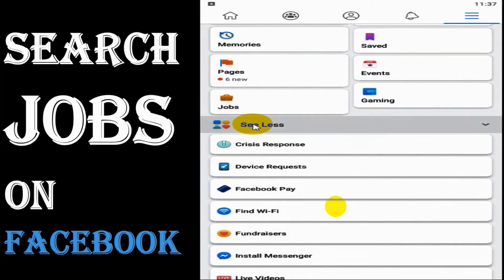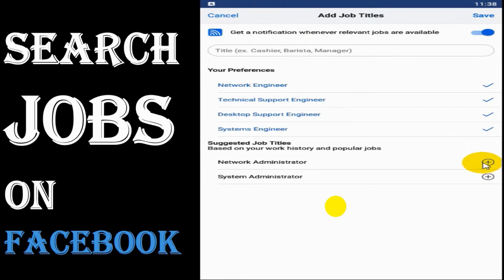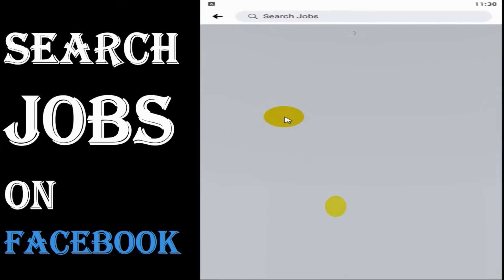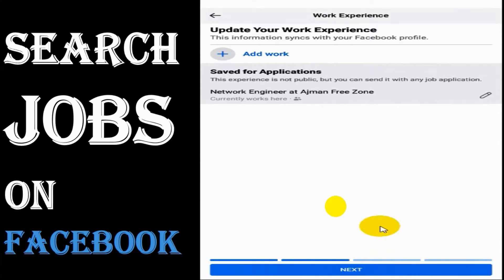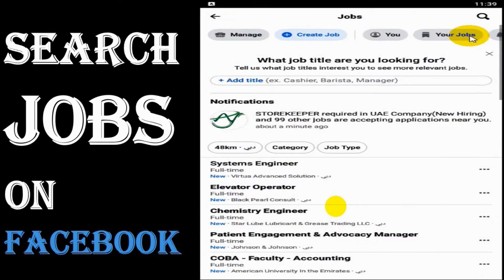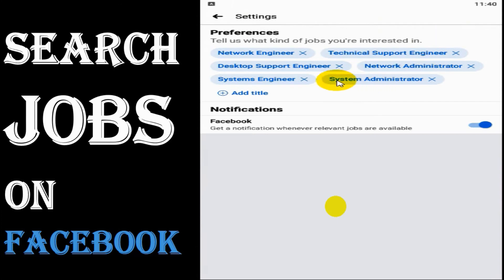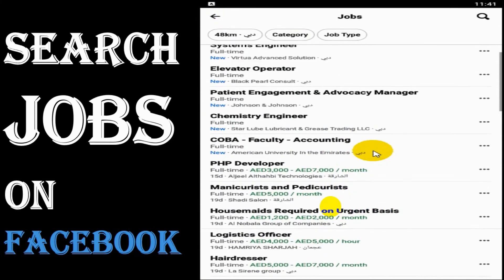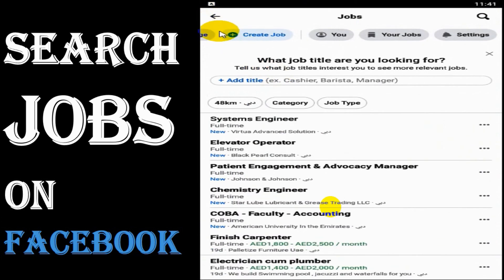How to Search Jobs on Facebook Mobile | Job Hunting on Facebook | Search Jobs on Facebook Job Portal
In this video I am explaining how to search jobs on facebook. Facebook Job search is getting more popular in many countries.

This video will help you to understand how to search jobs on facebook. How to get notification

If you are a job hunter, you can use this feature of facebook.